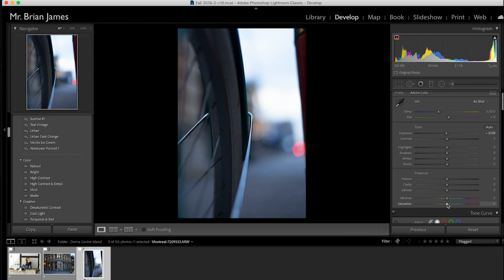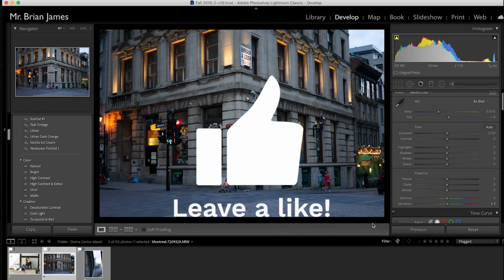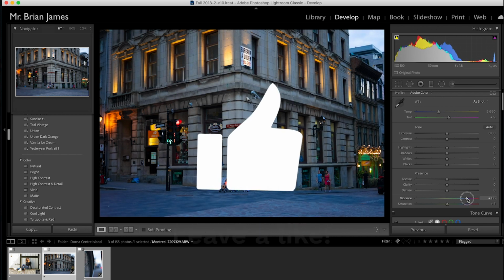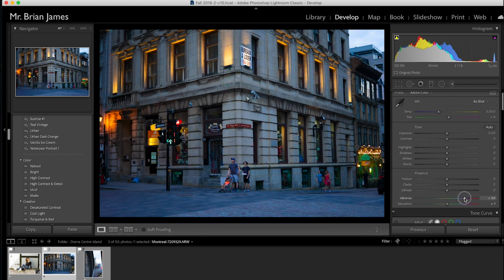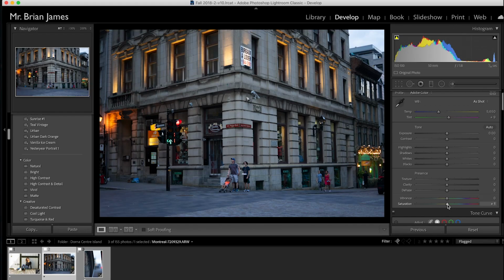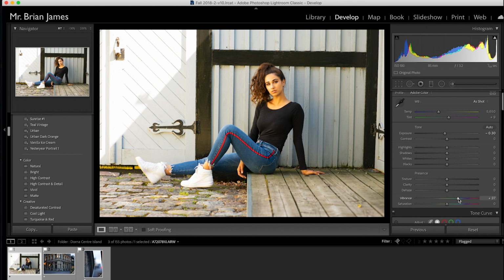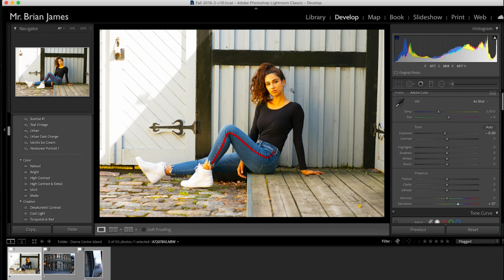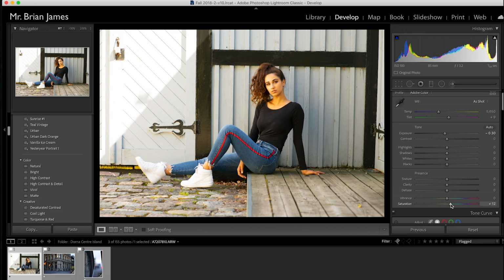What's the difference between Vibrance and Saturation?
Are you wondering what's the difference between Vibrance and Saturation? Easily explained with examples for anyone to understand. Learn when to use which, once and for all. Saturation vs Vibrance. Vibrance vs Saturation.

0:00 Intro
0:34 First Example
1:56 Second Example (Red & Yellow)
3:16 Third Example - Skin Tones

Adobe Lightroom Saturation or Vibrance